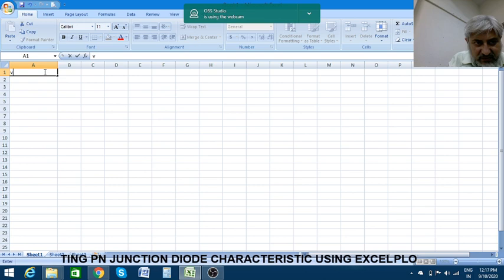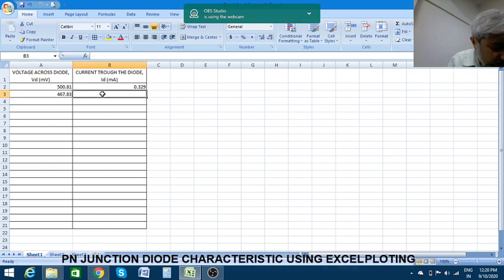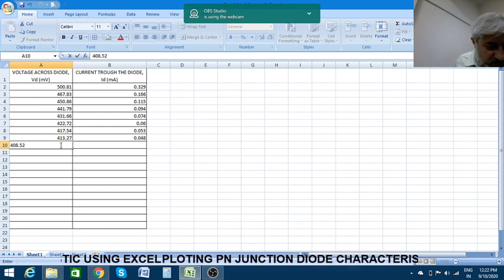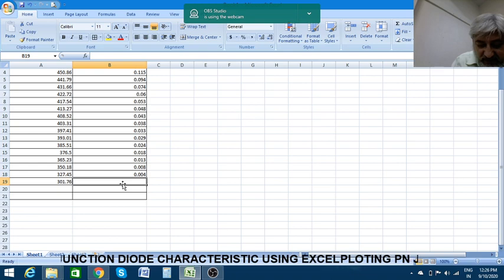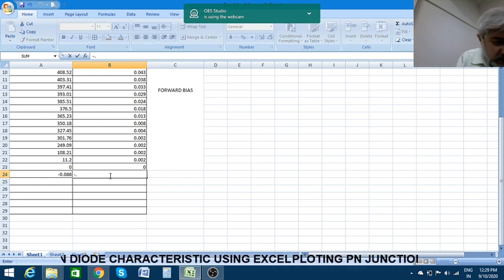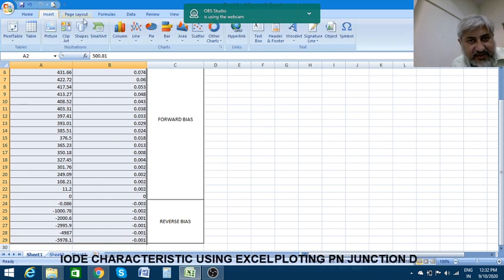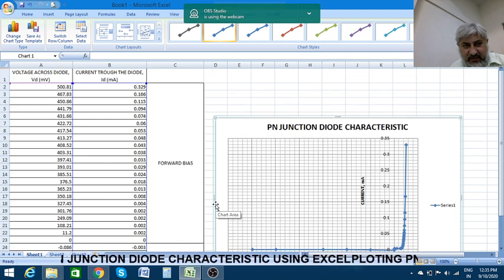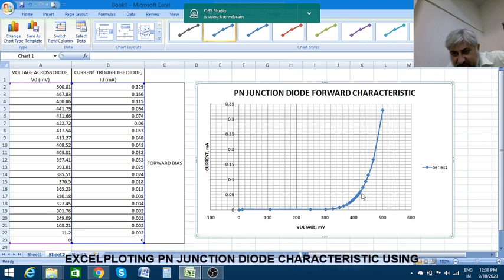PLOTING PN JUNCTION DIODE CHARACTRISTIC USING EXCEL